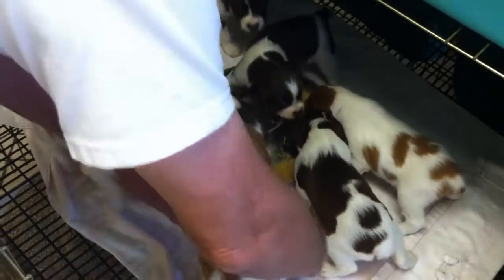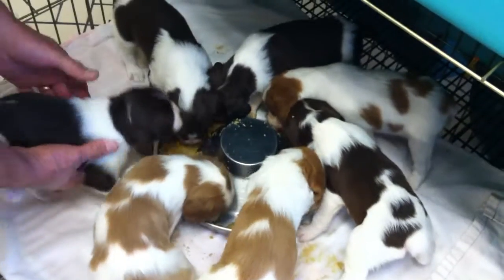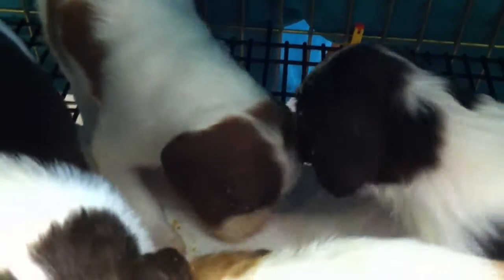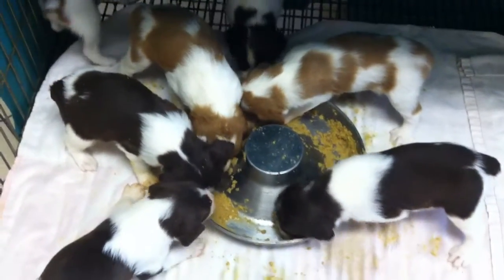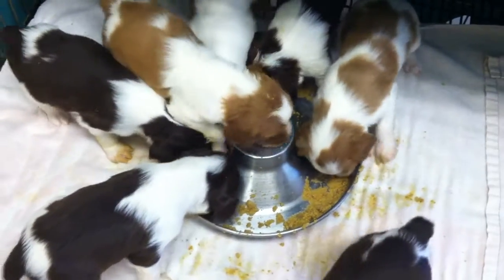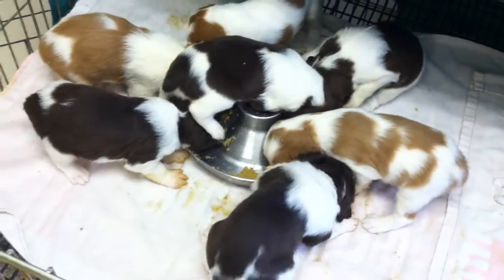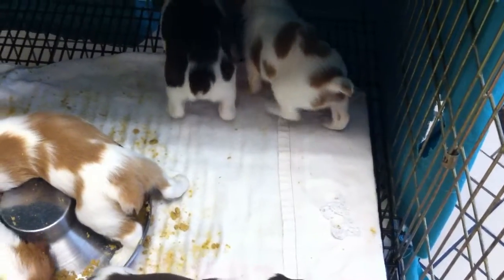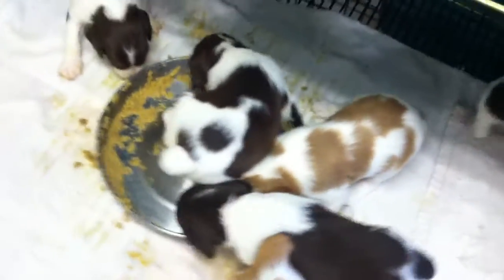3 of 6, puppies eating